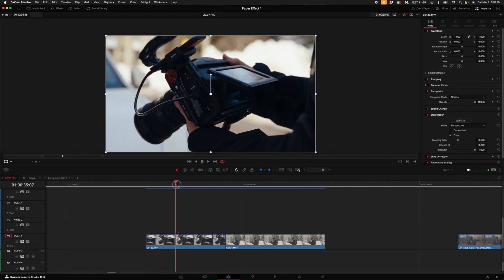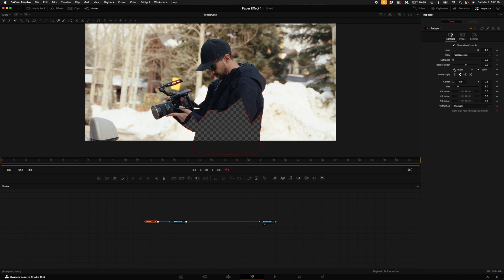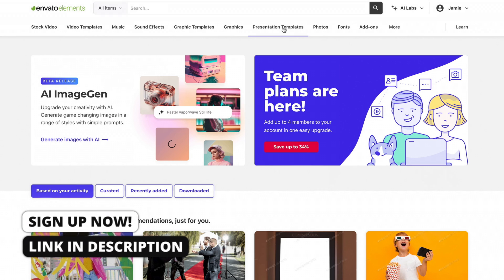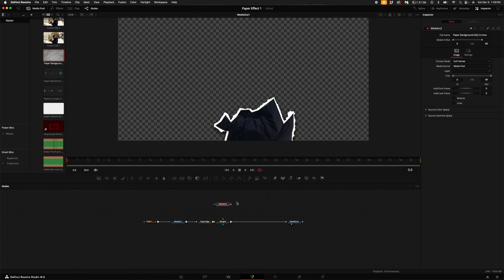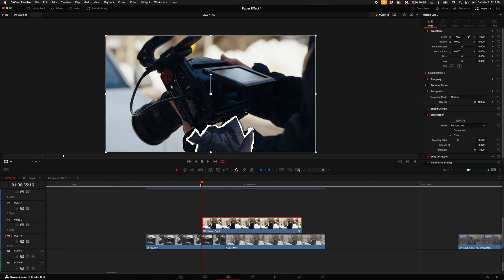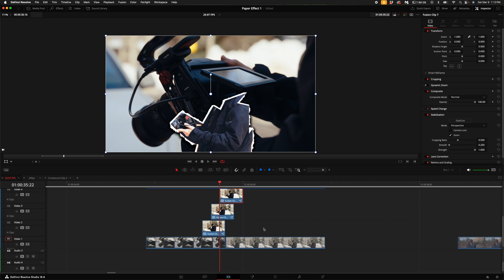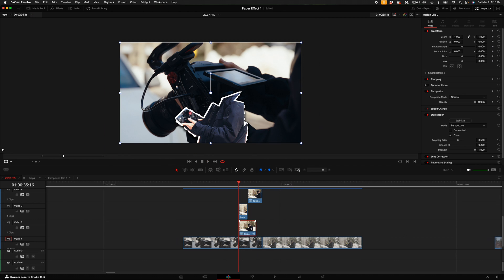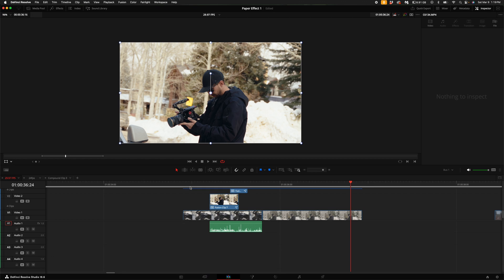Create PAPER Effects Out Of Anything in Davinci Resolve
How To Create Paper Effects Out Of Anything In Davinci Resolve